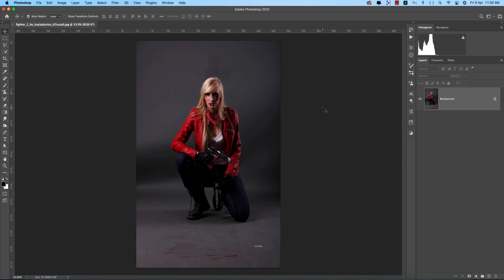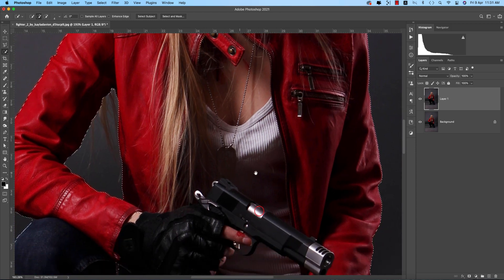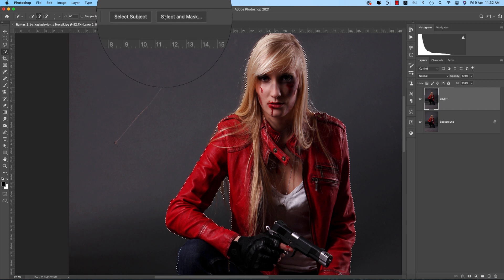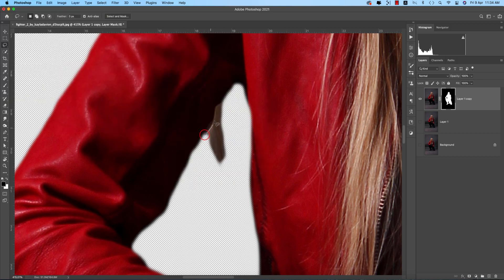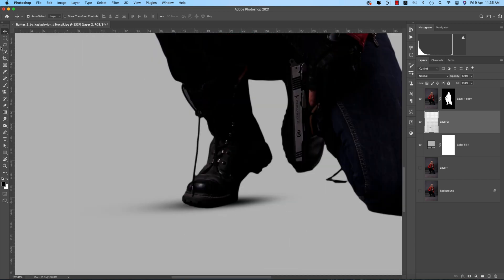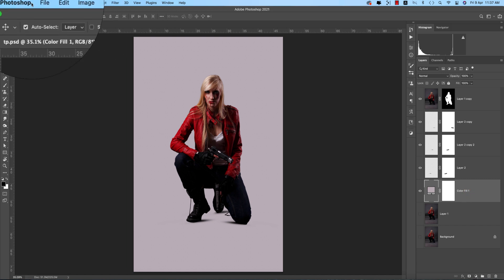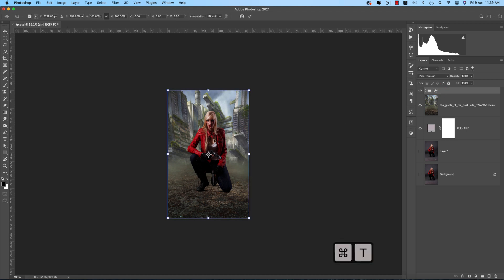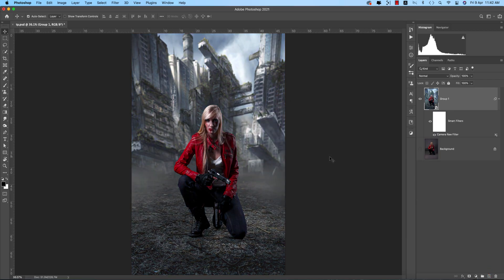How To Remove a Background In Photoshop [ New Tricks 2021 ]